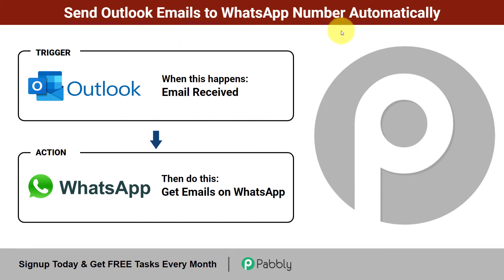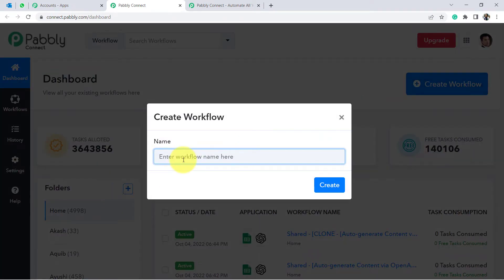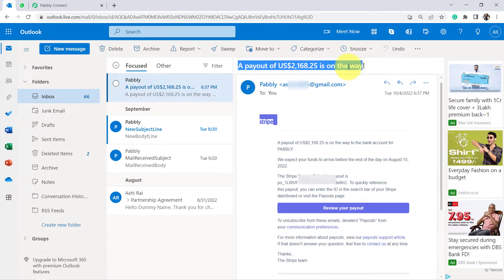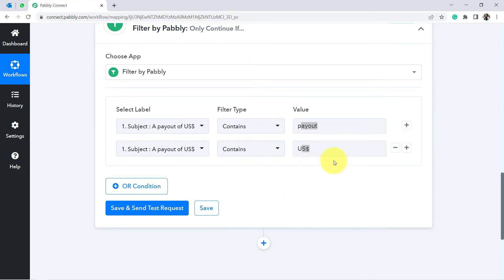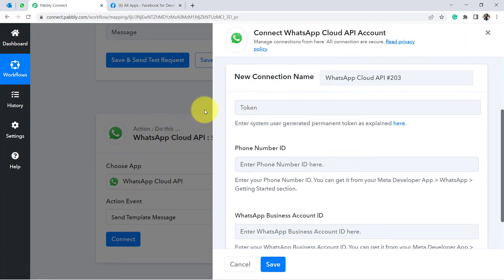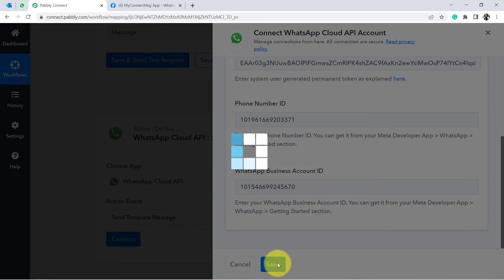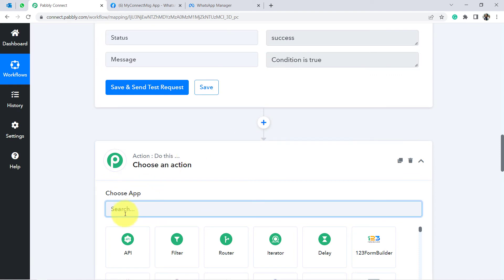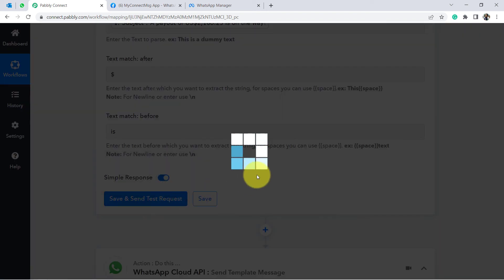How to Send Emails to WhatsApp Automatically | Microsoft Office 365 to WhatsApp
In this video, we will learn how to automatically send any Outlook email to any WhatsApp number with a few easy steps using Pabbly Connect.

Microsoft Office 365 WhatsApp automation with the help of Pabbly Connect.